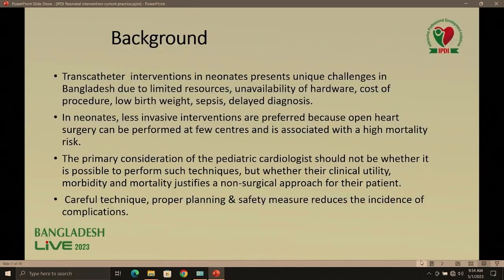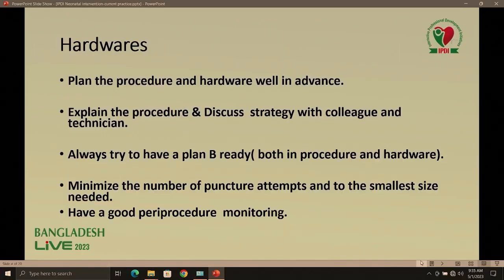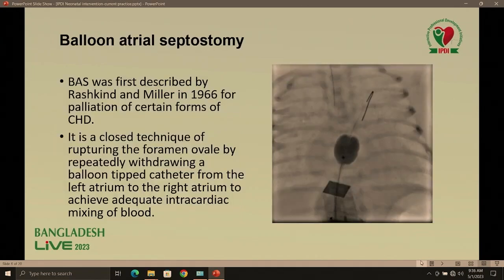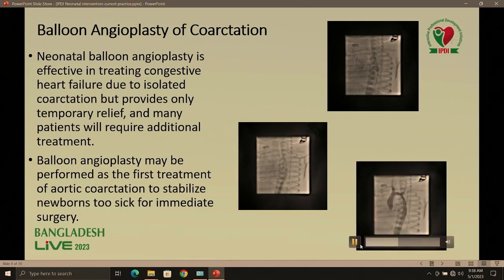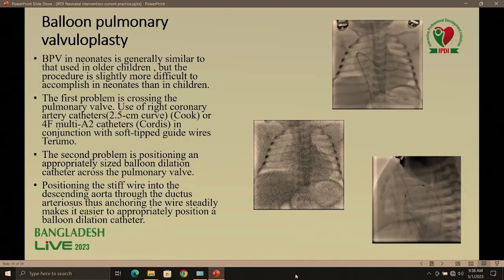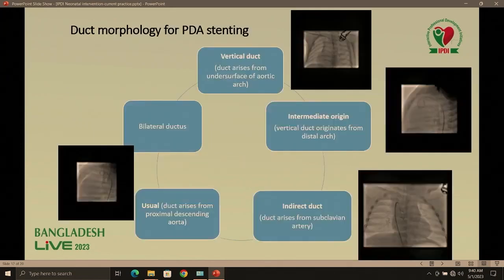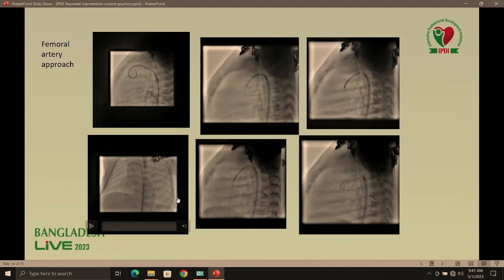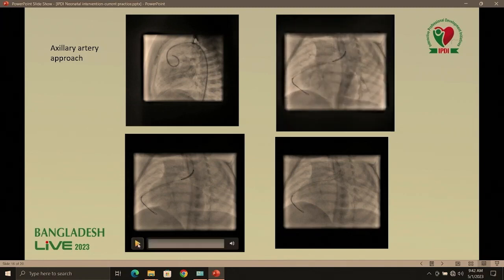Percutaneous cardiac Intervention in neonates;current Practice By Dr Rezoana Rima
👶🫁 Navigating Tiny Hearts: Current Practices in Percutaneous Cardiac Intervention for Neonates with Dr. Rezoana Rima 🫁👶

Join Dr. Rezoana Rima in a groundbreaking discussion on percutaneous cardiac intervention (PCI) in neonates. In this insightful session, Dr. Rima explores the current practices, challenges, and advancements in providing minimally invasive cardiac care to the tiniest hearts.

🔍 Key Discussion Points:

Understanding the Unique Challenges of Neonatal Cardiac Intervention
Current Practices and Protocols in Percutaneous Cardiac Procedures
Innovations in Devices and Techniques for Neonatal PCI
Case Studies Highlighting Successful Interventions
Collaborative Approaches in Multidisciplinary Neonatal Cardiac Care
Whether you're a healthcare professional specializing in pediatric cardiology or a parent seeking knowledge about neonatal cardiac care, this video offers a glimpse into the intricate world of percutaneous cardiac intervention for neonates.

👩‍⚕️ About Dr. Rezoana Rima:
Dr. Rezoana Rima is a distinguished pediatric cardiologist with a focus on neonatal cardiac interventions. Her expertise lies in providing advanced and compassionate care to the smallest patients. Join her as she shares insights into the nuances of PCI in neonates.

📌 Key Segments:

00:00 - Introduction: The Unique Landscape of Neonatal Cardiac Intervention
03:15 - Protocols and Current Practices in Percutaneous Cardiac Procedures
07:30 - Advancements in Devices and Techniques for Neonatal PCI
12:00 - Case Studies: Successful Interventions and Outcomes
16:30 - Collaborative Approaches in Multidisciplinary Neonatal Cardiac Care
20:00 - Q&A Session: Dr. Rima Addresses Viewer Questions
Don't miss this opportunity to gain profound insights into percutaneous cardiac intervention in neonates from Dr. Rezoana Rima.